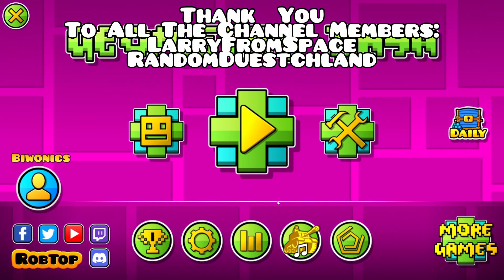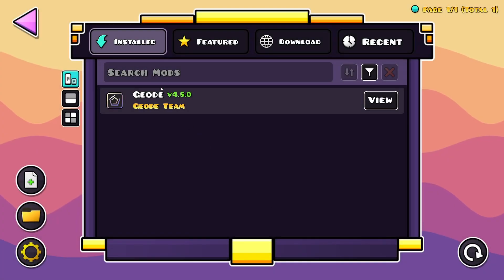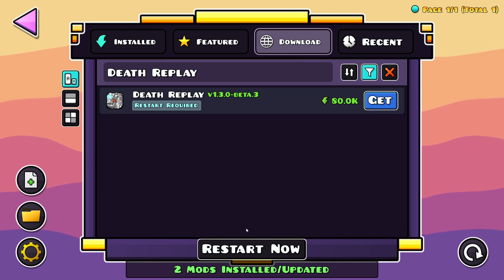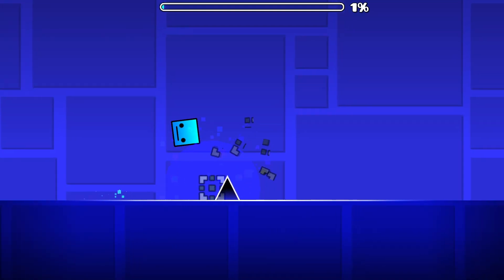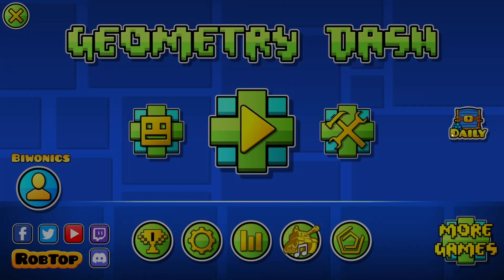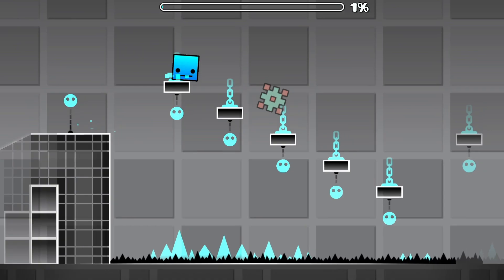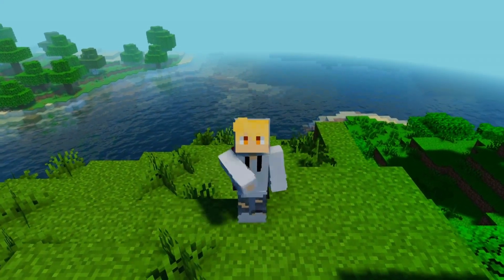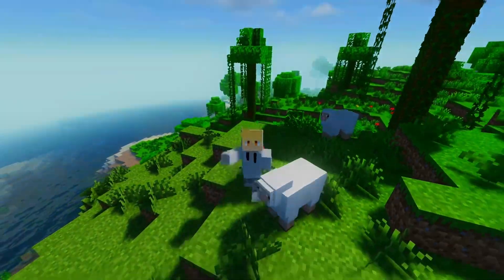How To Download And Install Death Replay For Geometry Dash 2.2074 | Geode Tutorials 2025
Info:
In today’s video I’m going to be showing you how to download and install the Geode Mod Loader.

Categories:
GD
Geode
Geode 2.2
Geode 2.2074
Geometry Dash
Death Replay
Death Replay 2.207
Death Replay Geode
Death Replay For Geometry Dash 2.2
Death Replay For Geometry Dash 2.
How To Use Death Replay For Geometry Dash 2.2
How To Download Death Replay For Geometry Dash 2.2
How To Get Death Replay Geometry Dash 2.207
How To Use Death Replay For Geometry Dash 2.207
How To Download Death Replay For Geometry Dash 2.207
How To Get Death Replay Geometry Dash 2.2074
How To Use Death Replay For Geometry Dash 2.2074
How To Download Death Replay For Geometry Dash 2.2074

- Caveyn